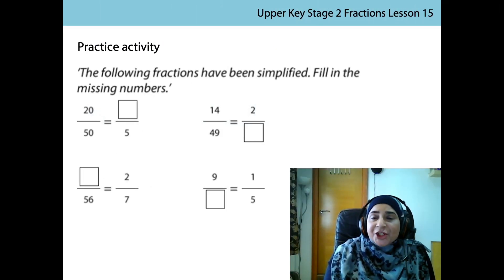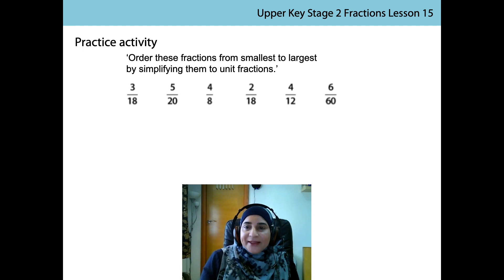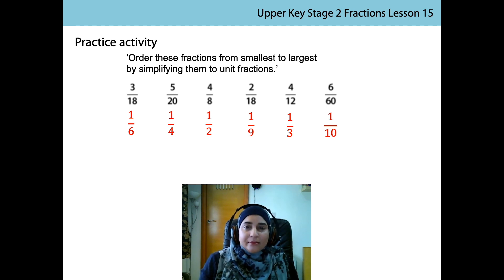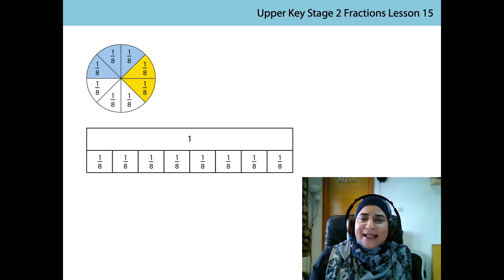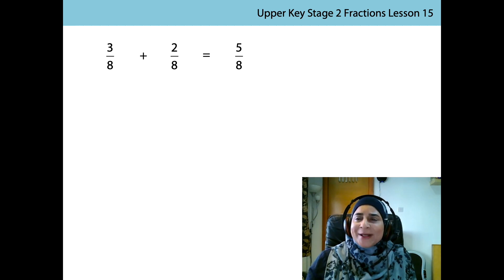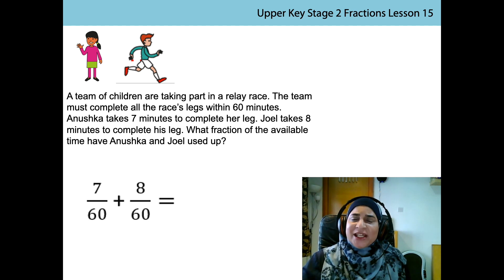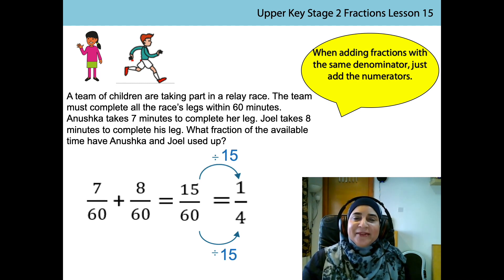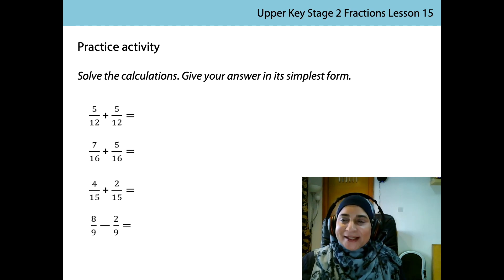15. Why do we simplify fractions?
The fifteenth lesson on fractions, aimed at Year 5 and 6 pupils, in a series produced by the NCETM during the school closures period in summer 2020. For a full list of lessons aimed at all primary school age-groups, go